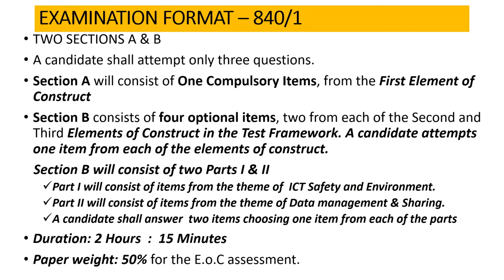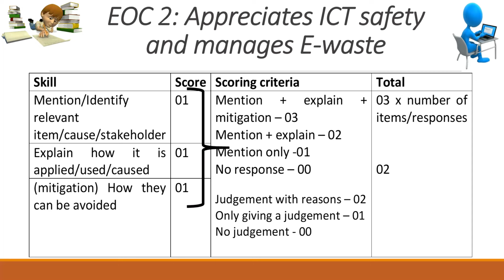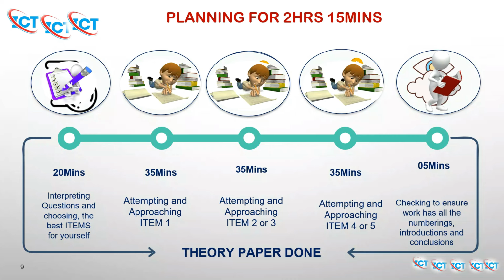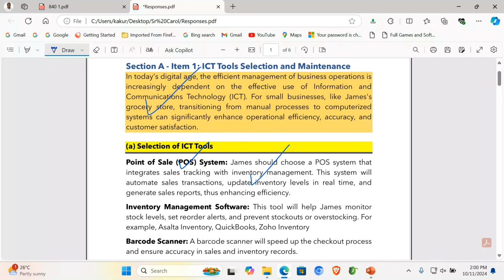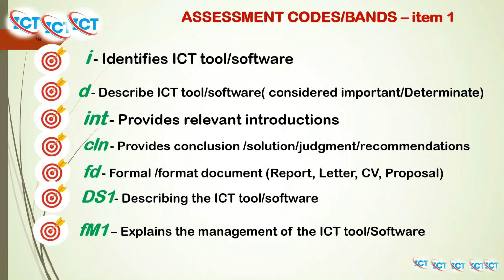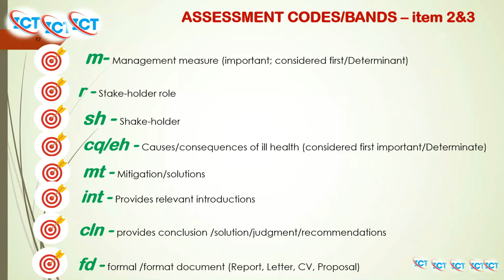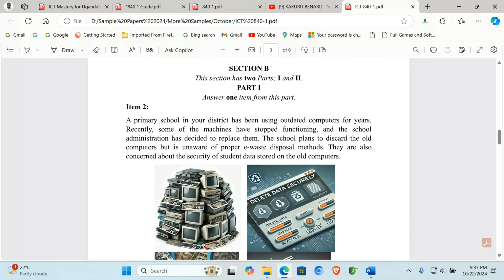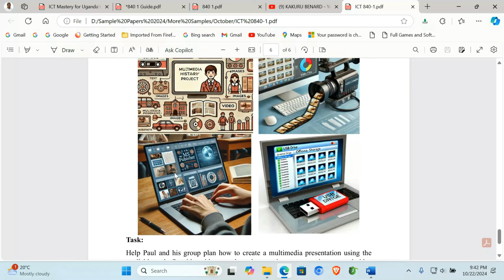ICT Paper 1 Final Tips to Candidates | Plus October Revision Papers| New Curriculum ICT Facilitation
In this Final ICT Facilitation Session, 🆓we looked at the
The following in ICT paper 1
✅ Format of ICT Paper 1
✅ Elements of Construt for Paper 1
✅ Bases of Assessment
✅ Which Topics to Consider
✅ Planning to start responding
✅ How to correctly answer Items
✅ The format of responses
✅ Some revision Numbers have been attached.